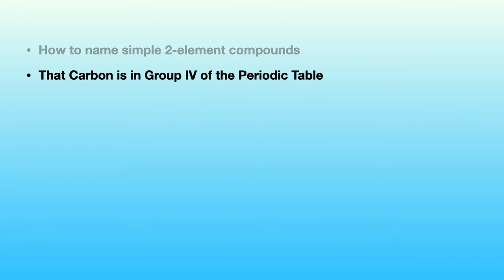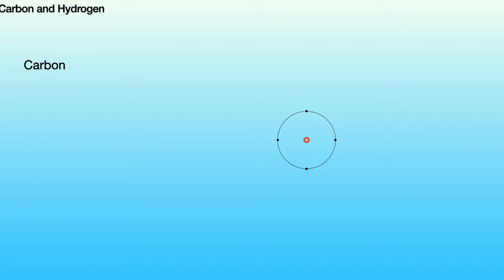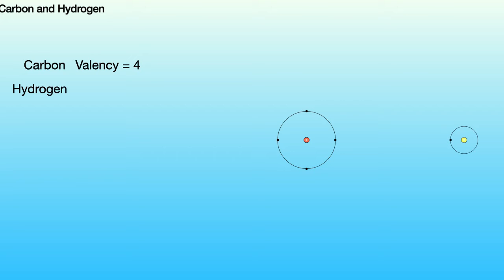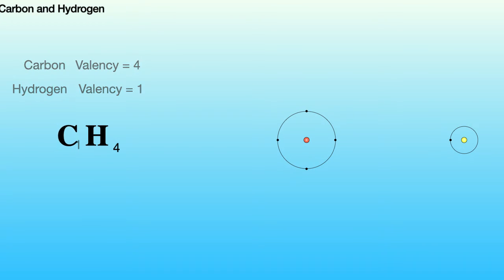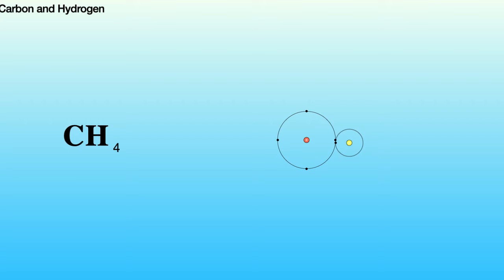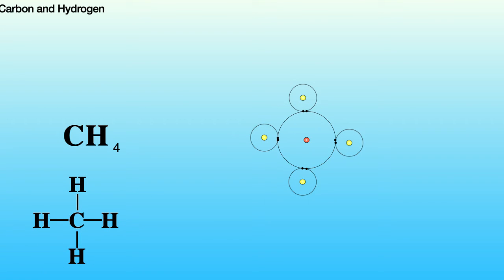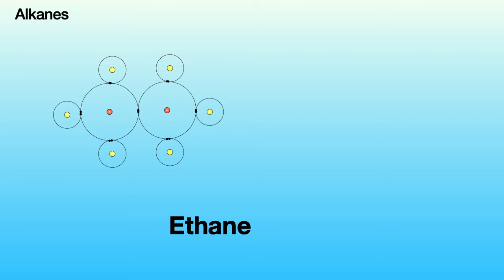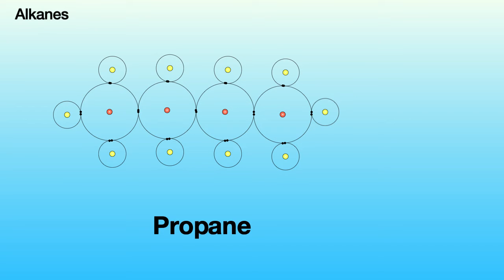Alkanes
The first video in an introductory series on carbon-based compounds. This one introduces hydrocarbons and the alkanes